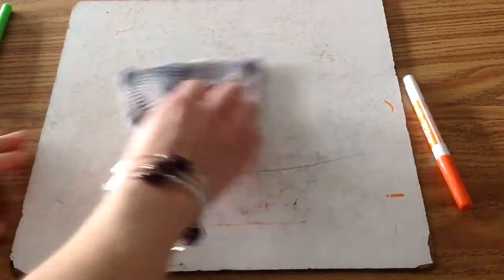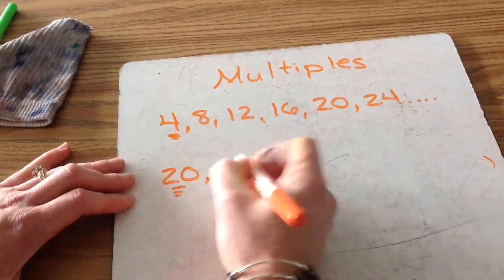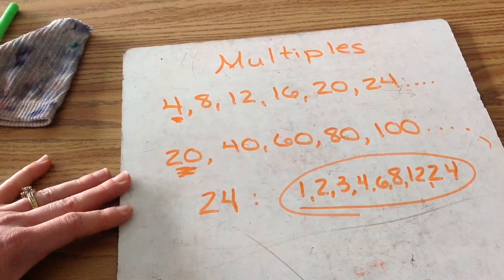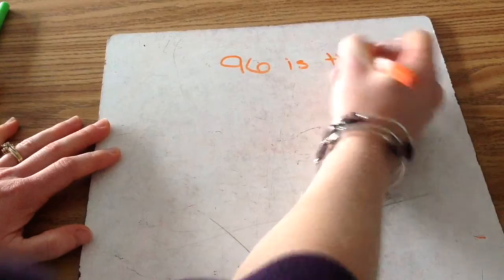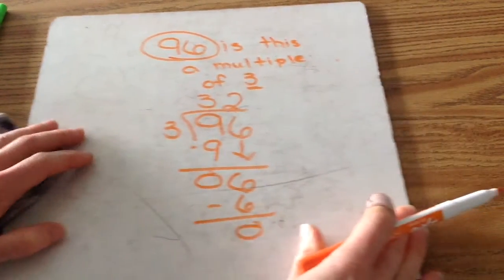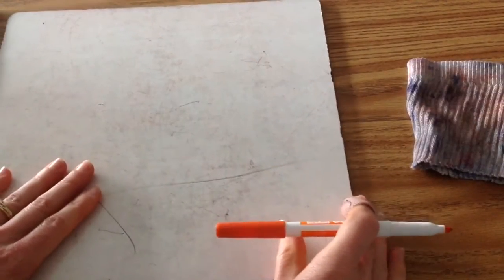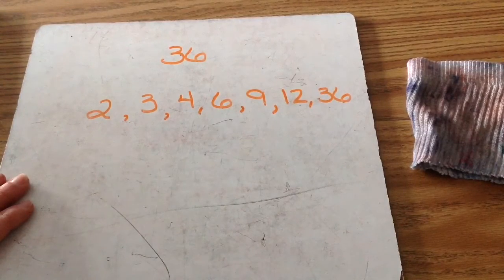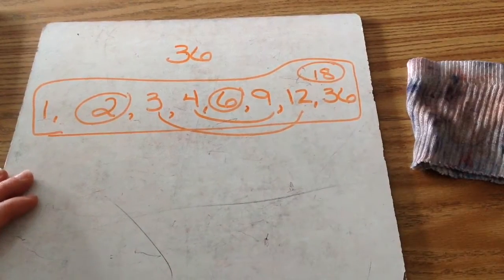Lesson 24 Mod 3